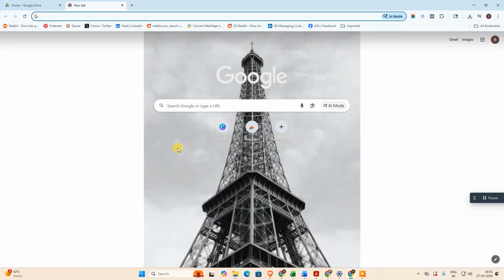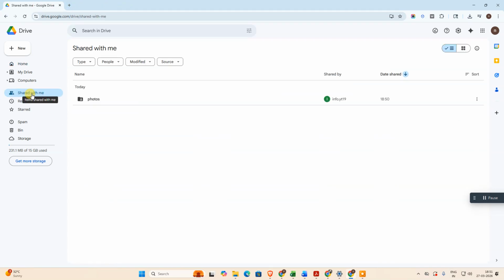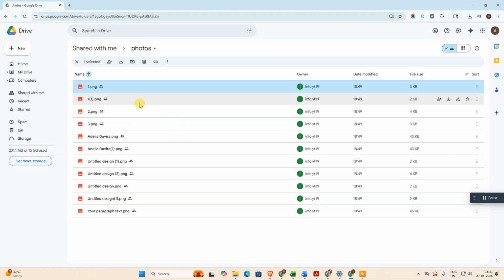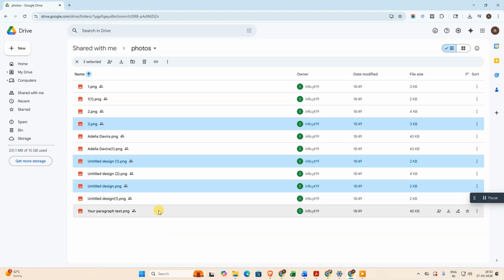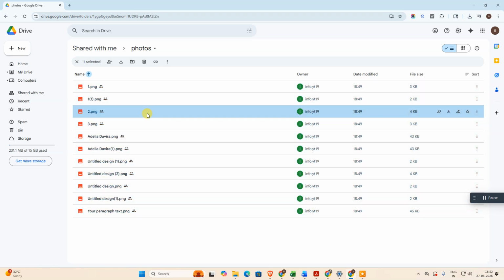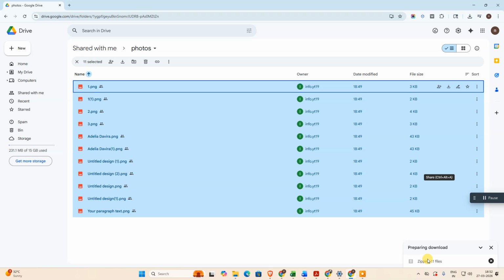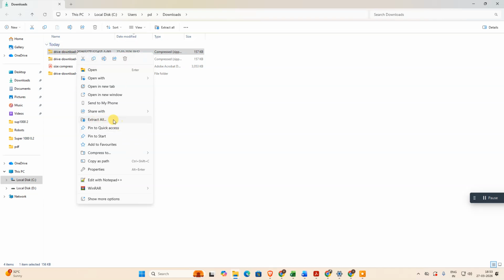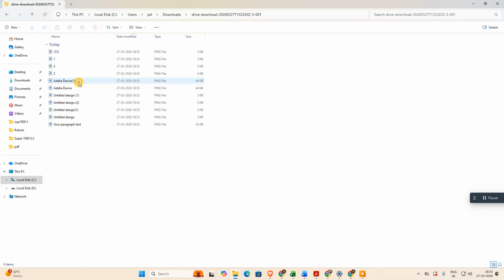How To Download All Photos From Google Drive Link 2026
Want a quick and hassle-free way to download all photos from a shared Google Drive link? You’re in the right place! This step-by-step guide will help you do it effortlessly.